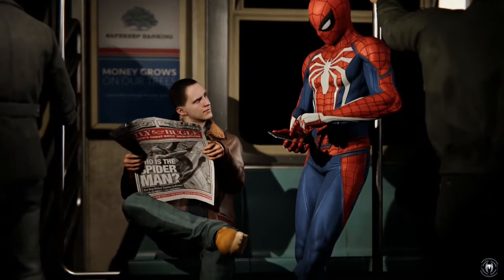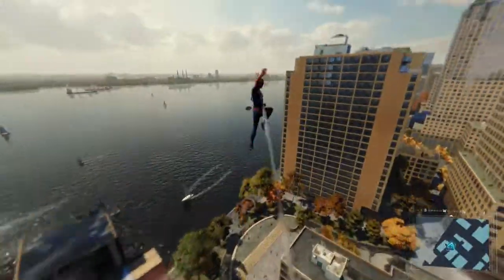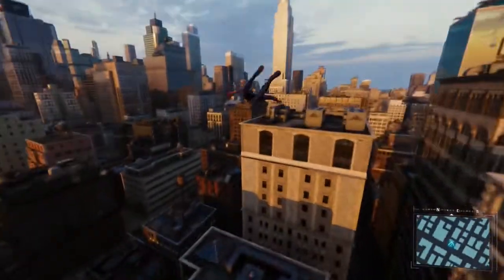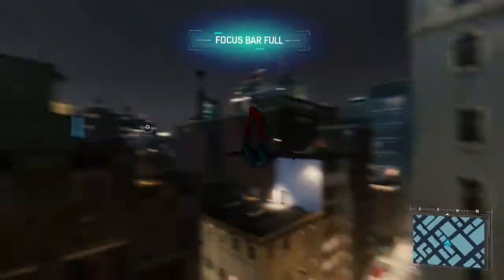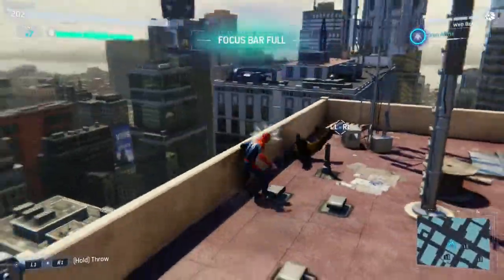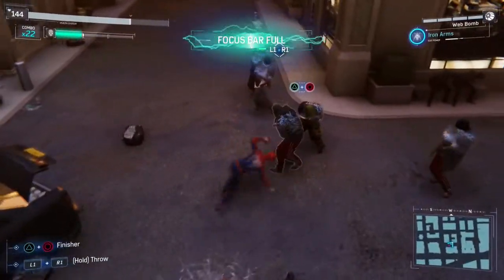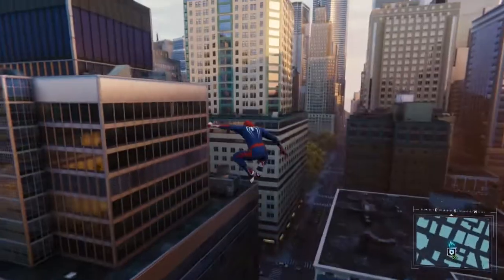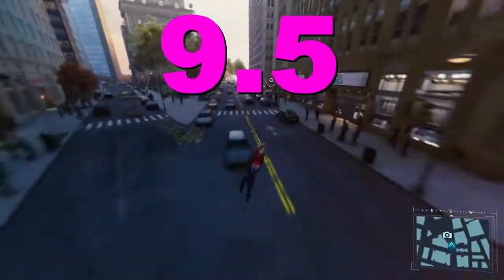Marvel's Spider-Man Review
A review of Spider-Man for the Playstation 4 by John Macaluso!